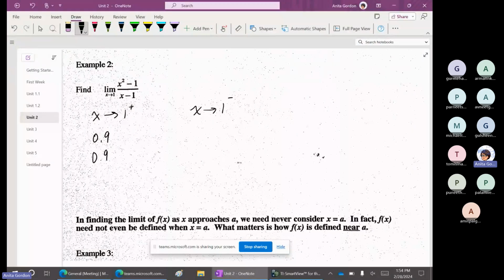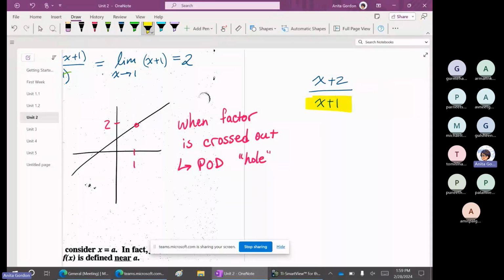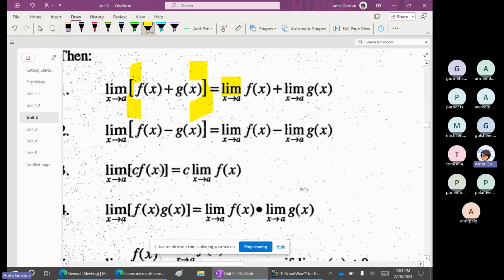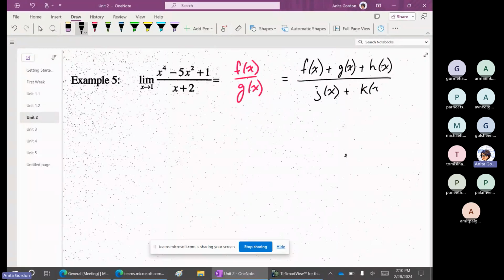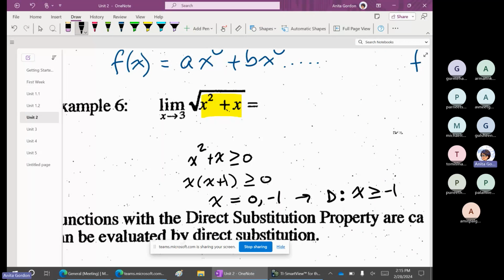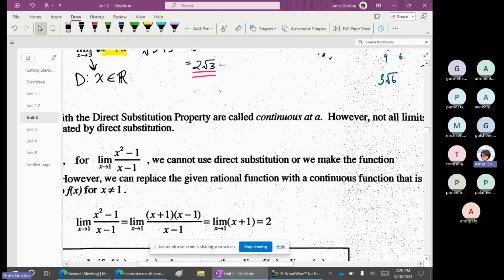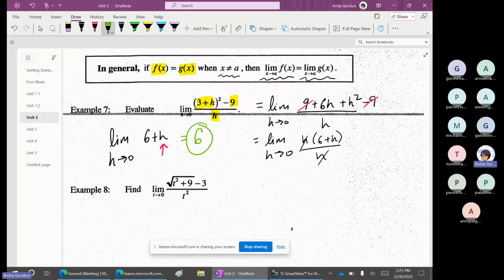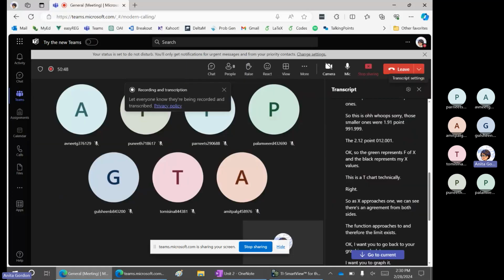Calc 12 U2 L3b Calculating Limits Using Limit Laws